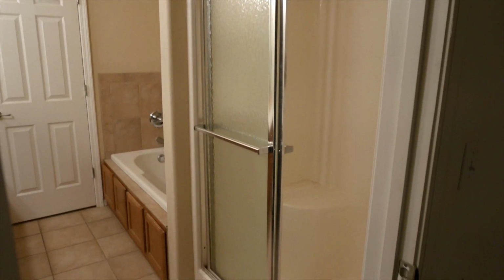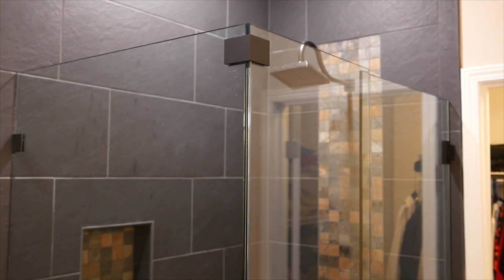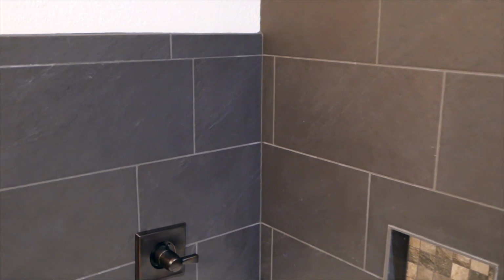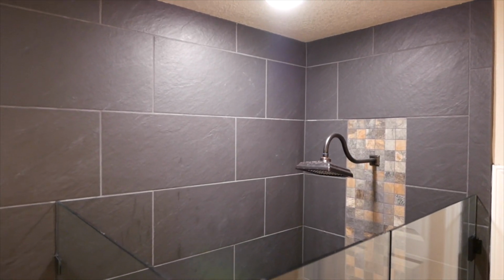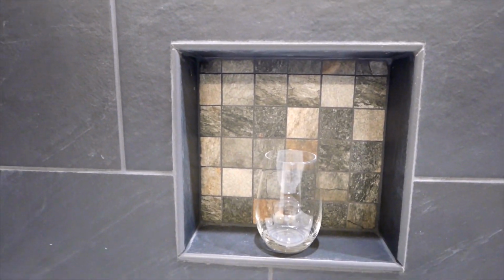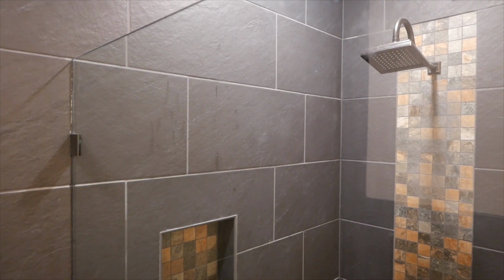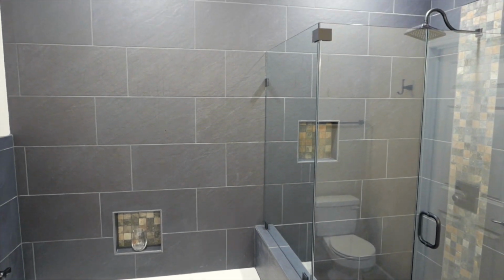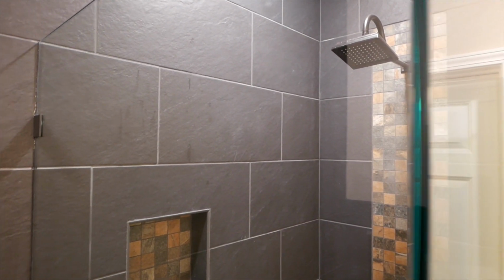Half Bathroom Remodel by Construction Specialties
Interior designer Lori Jenna and homeowner John Adams discuss a recent half bathroom remodel in West Lawrence.  Construction Specialties executed their vision for a monolithic look with custom tile.  Call to say goodbye to your basic builder grade bathroom finish. to see recent works and read testimonials.  Construction Specialties is a home remodeling company in Lawrence Kansas specializing in bathrooms, kitchens, basements and home additions.  We are licensed and insured.  Video production by Matty D. Media LLC, also of Lawrence, Kansas.